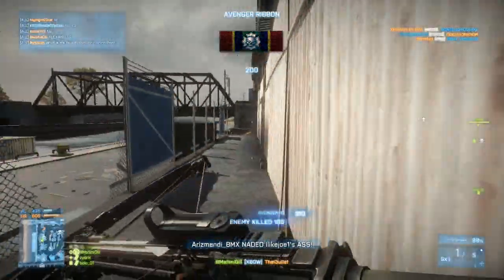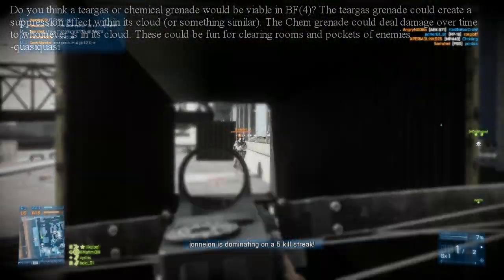New Grenades & Aftermath Longevity - Sunday Mailbox (Battlefield 3 XBOW Gameplay/Commentary)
Today's Sunday Mailbox I talk about adding a new grenades into Battlefield 4, how long Aftermath will last and more.   Enjoy.